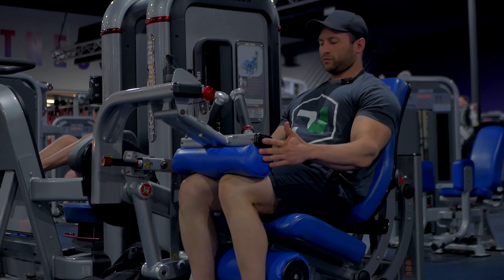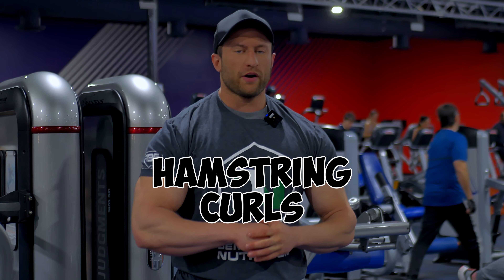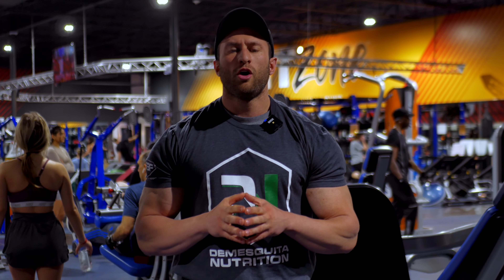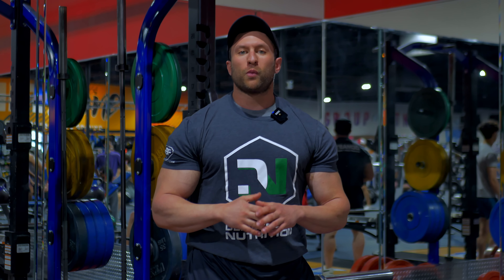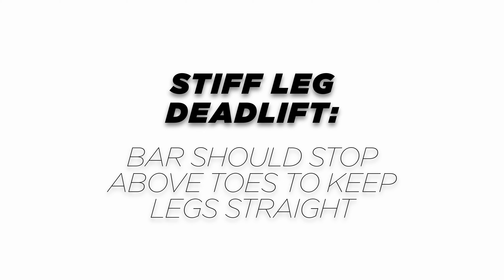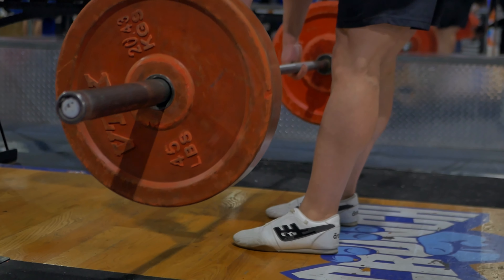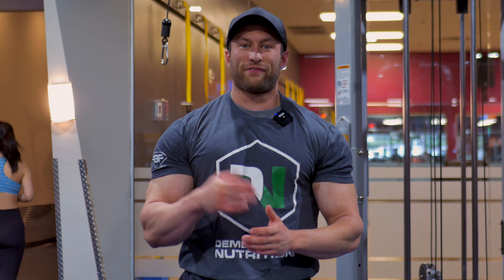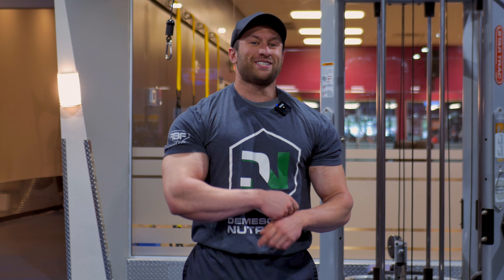Activation for Hamstrings and How to Grow Better Legs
Having developed hamstrings can make or break the look of your legs. If you have trouble feeling them or activating them, let me know if these tips help you!

We’re actively taking on coaching clients & scheduling 1-hour consults for bloodwork reviews, gut case reviews, enhancement cycles, general health inquiries and more! Availability is limited and time-sensitive, serious applicants only!

My Favorite Products

⏳ Chapters:

0:00 Intro
0:19 - Announcement
0:53 - Weight X Reps X Sets = Volume
1:45 - Time Under Tension
3:49 - Resistance
5:22 - Recovery
7:56 - Water
9:08 - Mind To Muscle Connection
9:52 - Intention
10:19 - Deloading
11:23 - Occlusion Training
12:21 - Cardio

💬 About me:

I'm a professional Olympian coach and national bodybuilder based in Atlanta, GA. My goal is to make others' lives better through creating a lifestyle for health, longevity and maximum athletic performance, through a holistic and functional approach, from gut health to PED support.

David DeMesquita is not a doctor or a medical professional.  Always consult a physician before starting any exercise program or diet. Use of this information is strictly at your own risk. We will not assume any liability for direct or indirect losses or damages that may result from the use of information contained in this video including but not limited to financial loss, injury, illness or death.